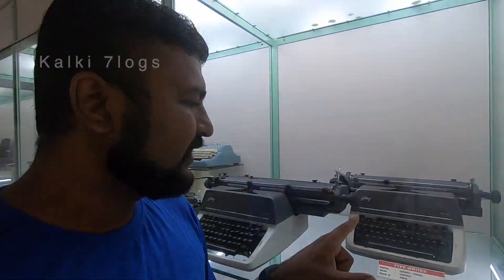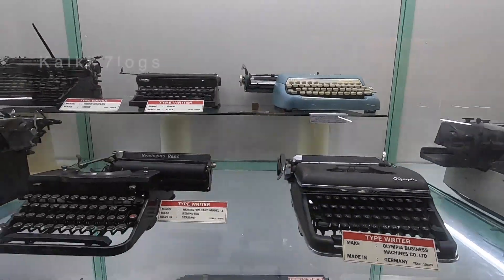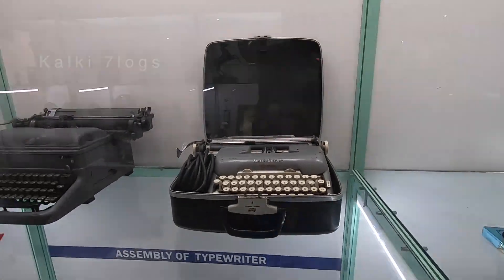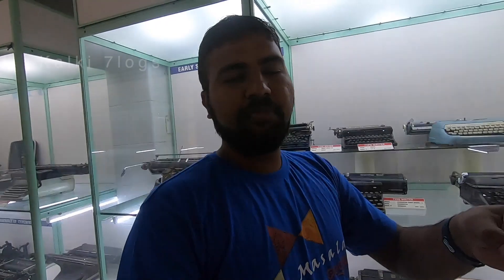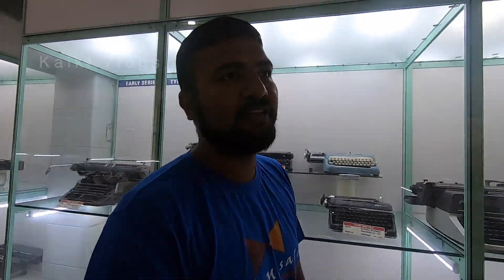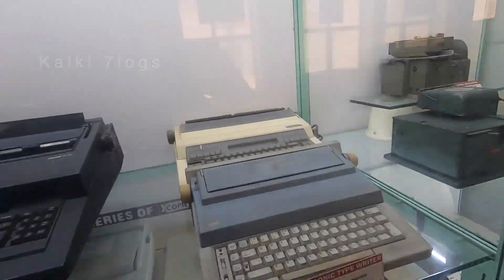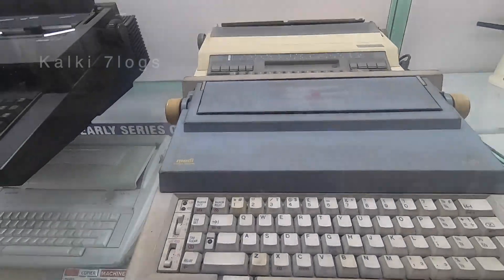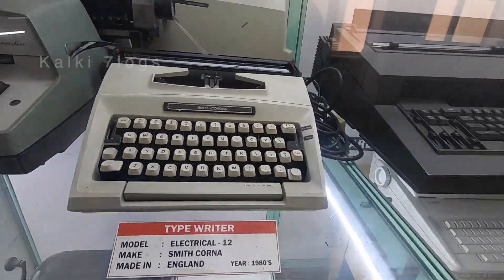GD Science Museum, Coimbatore - a Tour | Places to Visit in Coimbatore | Kalki 7logs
Ge Dee Science Museum - Must visit place in Coimbatore
One of the landmark place in coimbatore in memory of Mr. Ge Dee Naidu
lots of Scientific inventions, Gadgets to see don's miss to checkout